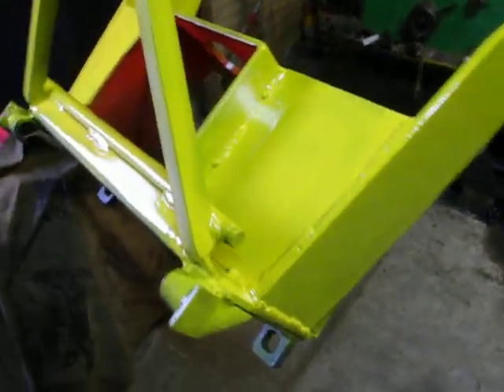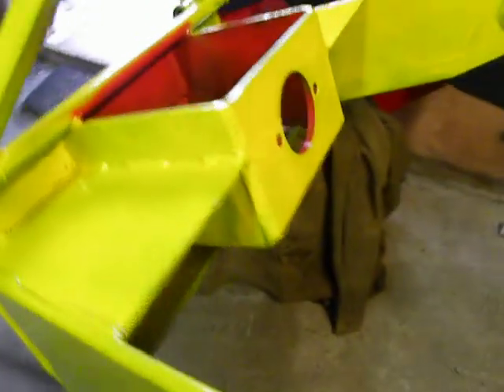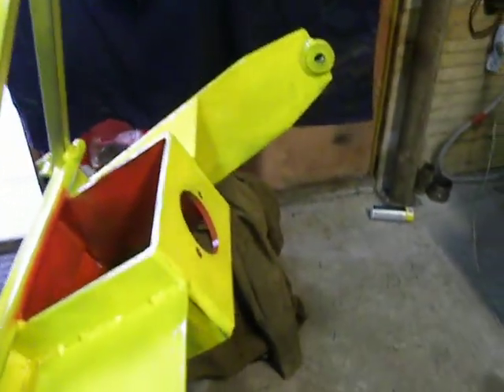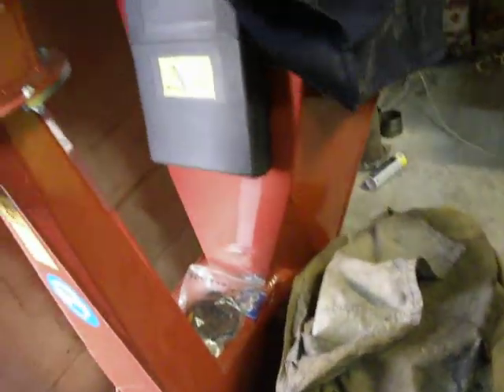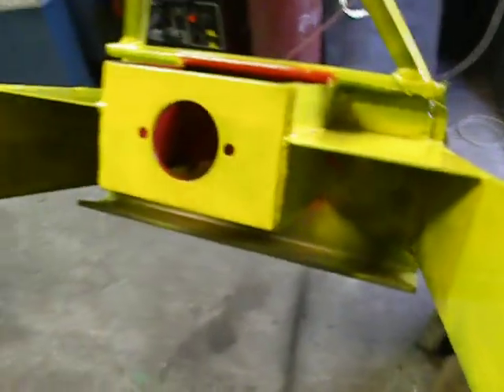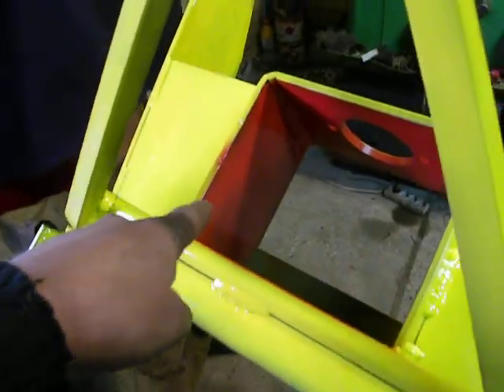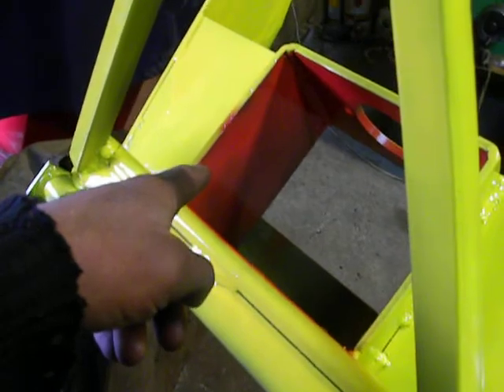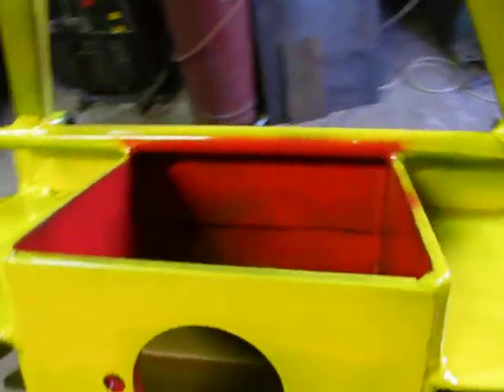AVANT minitractor adapter for TP100 woodchopper project / part3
So looks My designed, maked and painted project. I get it done in two days. I to set lot of work into this project... because this project is one of rapid in my workshop hystory.
This piece will go to EXPO "Forest Day" Latvia Agro 2013